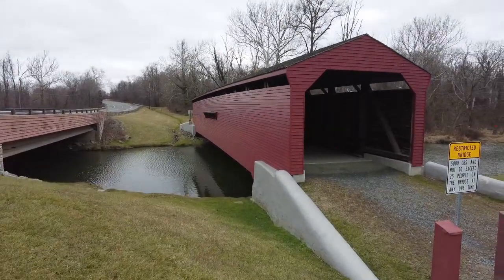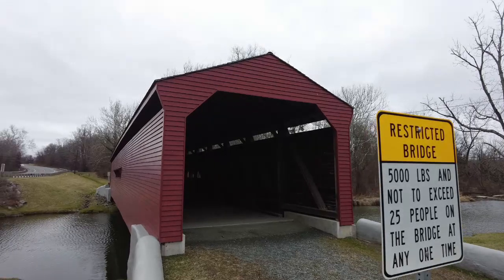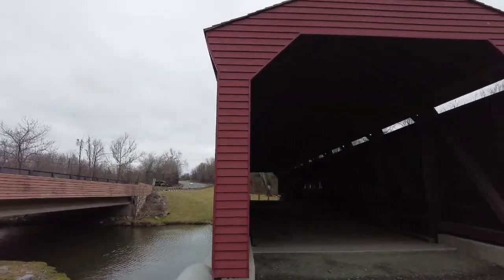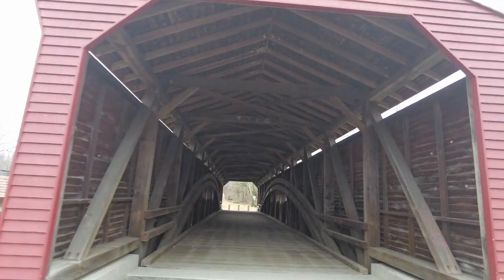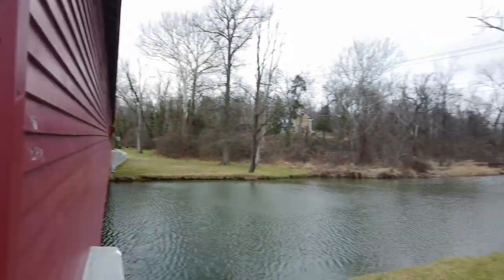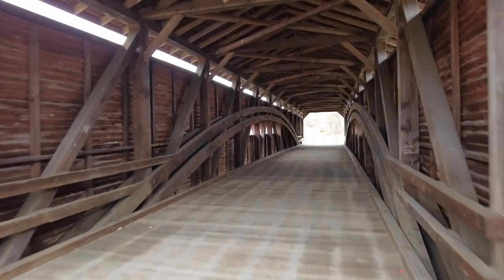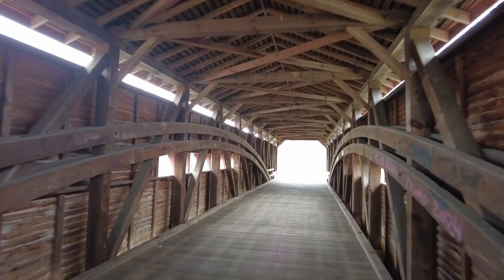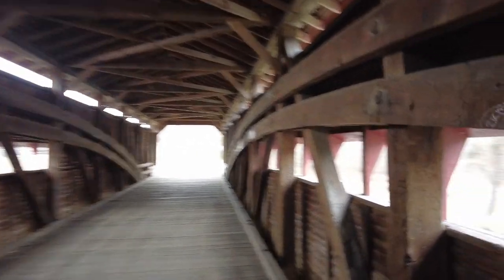Historic Gilpin's Covered Bridge: Abandoned, Roadside and Historic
Gilpin's Falls Covered Bridge: Abandoned, Roadside and Historic

Featuring abandoned, roadside and Historic finds.